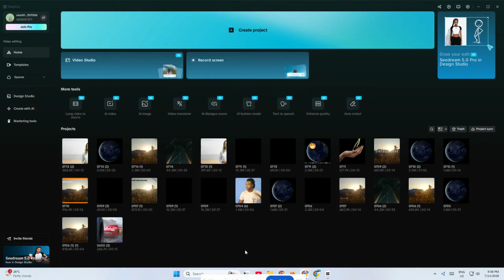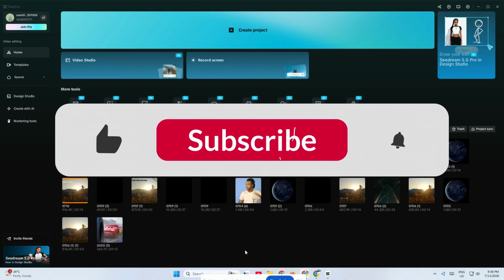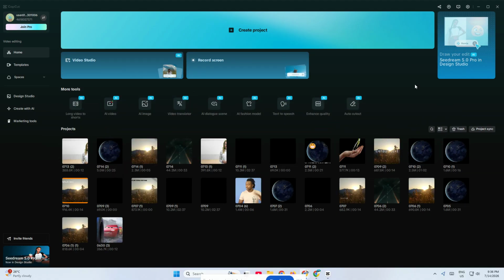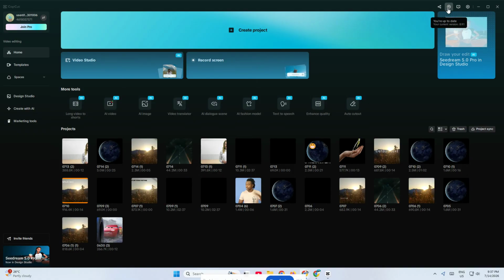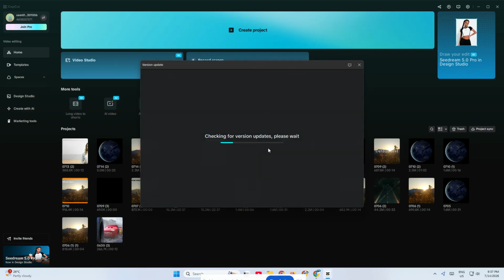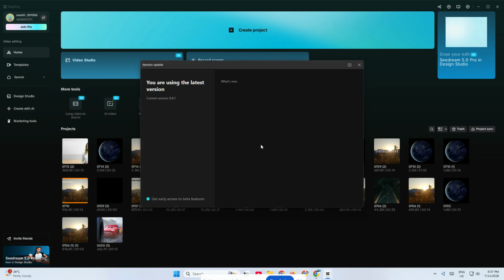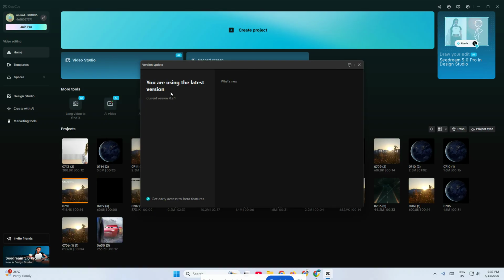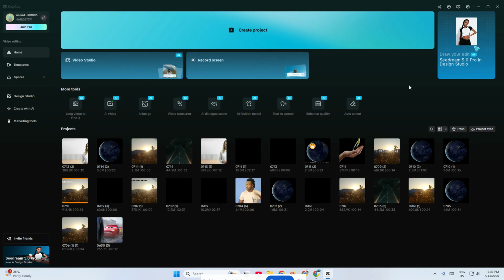How To CapCut Latest Version (Easy Update Guide)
Learn how to update CapCut to the latest version on desktop in a few simple clicks. This quick tutorial shows you where to find the update icon and how CapCut checks for new versions automatically.

🕚Timestamps:
0:00 Intro
0:14 Open CapCut Desktop App
0:25 Find The Update Icon
0:38 Check For The Latest Version
0:54 Finish The Update
1:08 Outro

✍️What You'll Learn In This Video:
• How To Open The CapCut Desktop App
• How To Find The CapCut Update Icon
• How To Check If CapCut Is Up To Date
• How To Restart CapCut After Updating

💡Pro Tips:
• Keep CapCut updated to get the newest editing tools and bug fixes
• If the update button is missing, maximize the app window and check the top right corner again
• Restart CapCut after updating so the new version loads correctly
• Make sure you have a stable internet connection before checking for updates